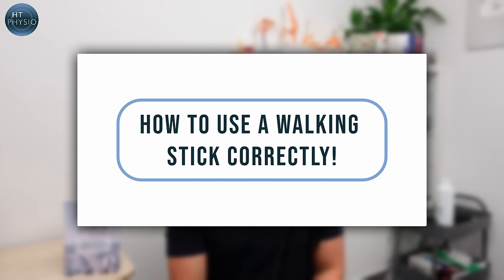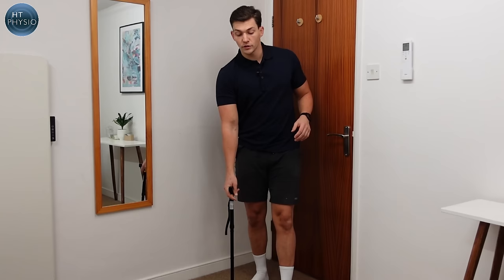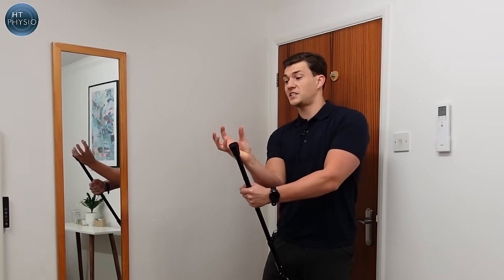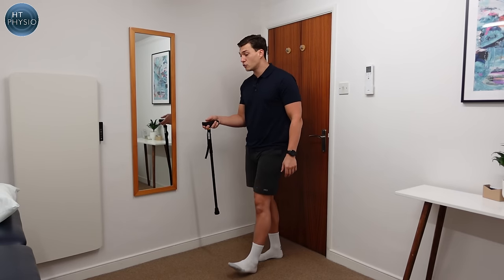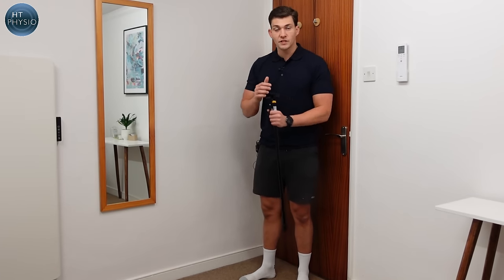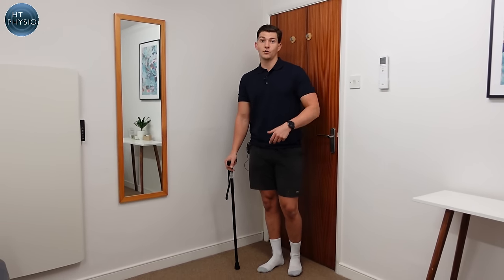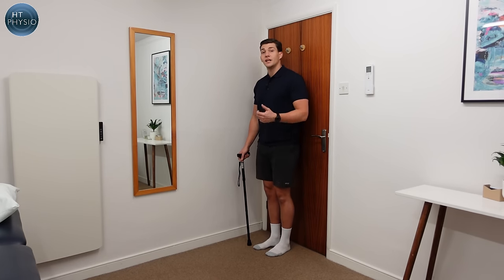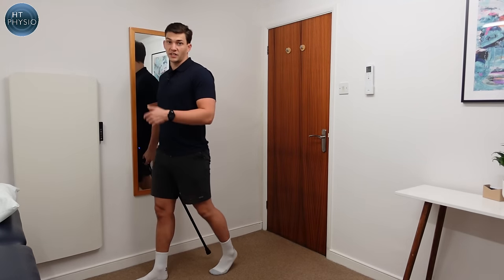How to Use a Walking Stick/Cane Correctly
(Amazon Affiliate links) To subscribe to 3-Tip Friday, Will's free weekly email where he shares his best health tips, new videos and fascinating research, go To get a copy of Will's new book, Thriving Beyond Fifty, you can find it on Amazon below

In this episode, Farnham's leading over-50's physiotherapist, Will Harlow, reveals how to choose, set up and use a walking stick correctly!